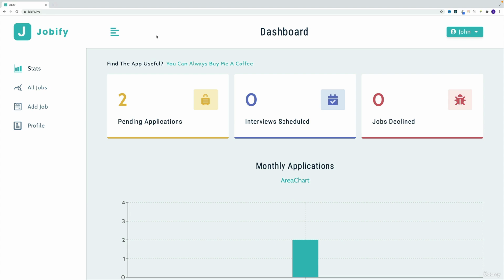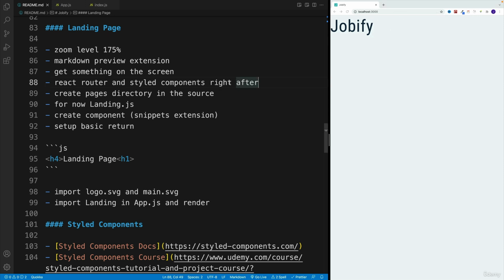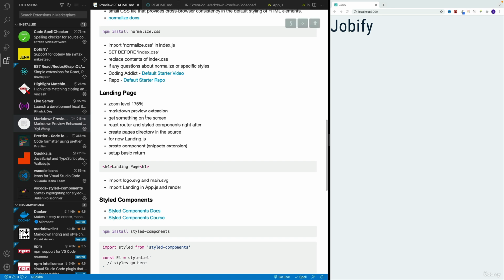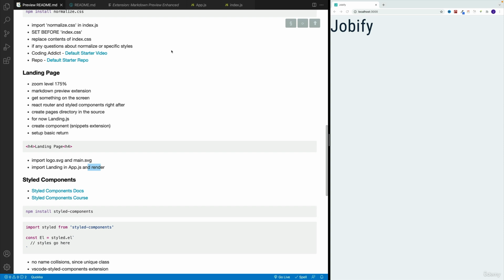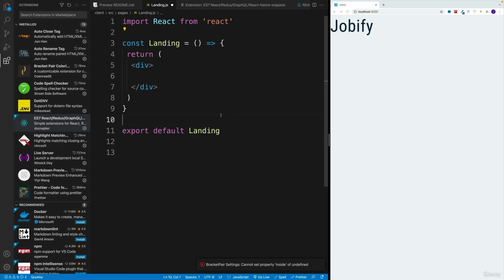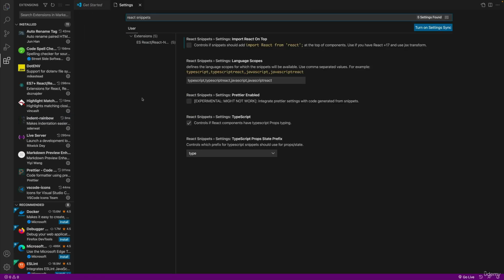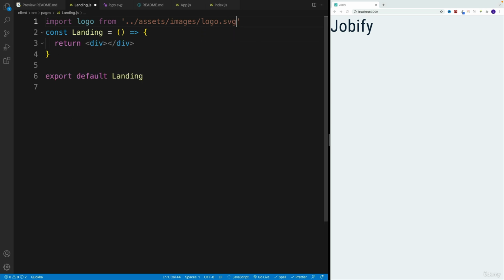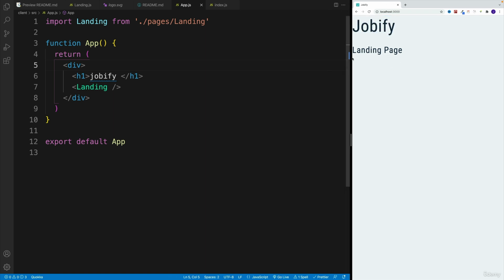MERN Stack Course - MongoDB, Express, React and NodeJS|03-Landing Page|001 Landing Page-Basic Setup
001 Landing Page   Basic Setup